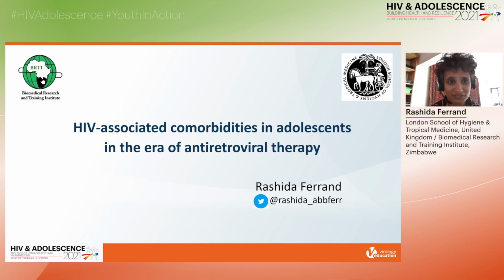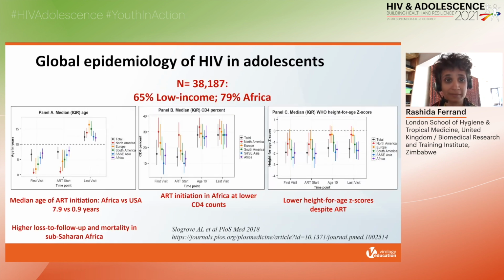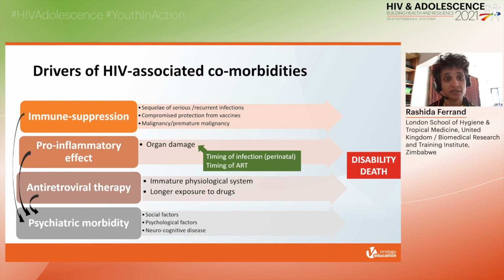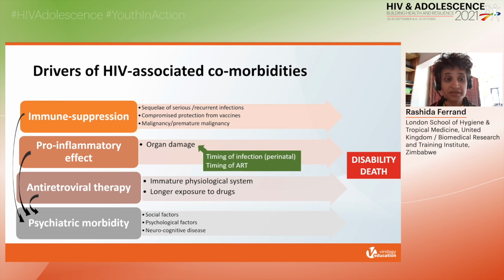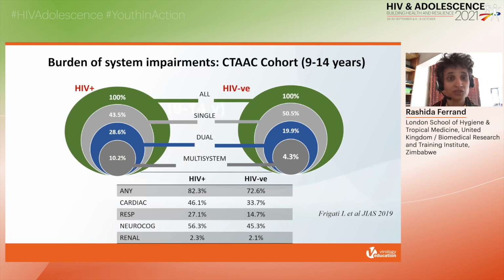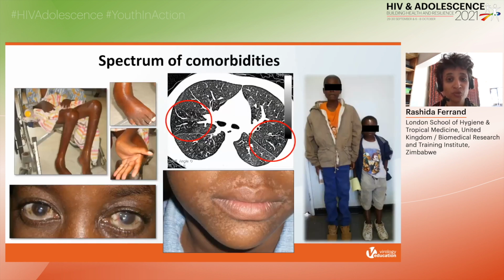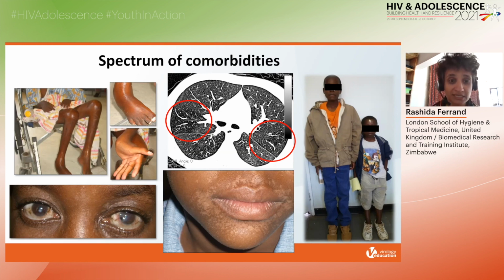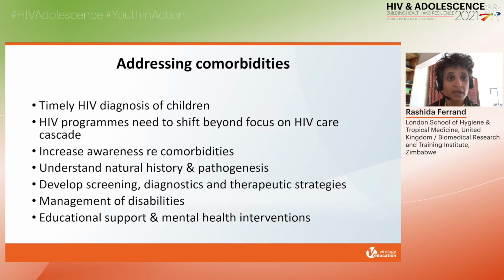HIV-Associated Comorbidities in Adolescents in the Era of Antiretroviral Therapy - Rashida Ferrand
Title: HIV-Associated Comorbidities in Adolescents in the Era of Antiretroviral Therapy
Speaker: Rashida Ferrand
Presented at Session 2: HIV Clinical Management and Treatment of Adolescents: Including Comorbidities, Co-Infections, and Advanced Disease - Know Up to Grow Up

International Workshop on HIV & Adolescence 2021